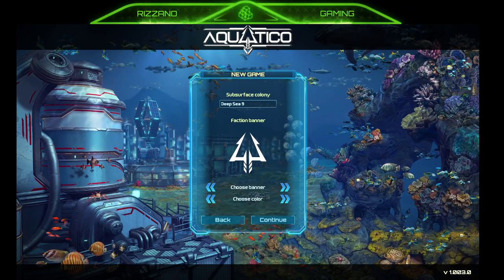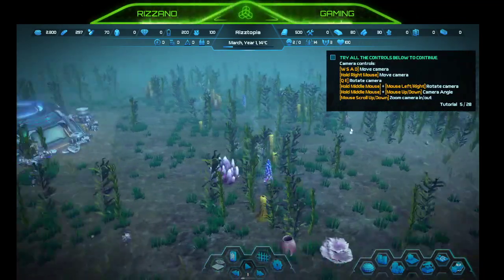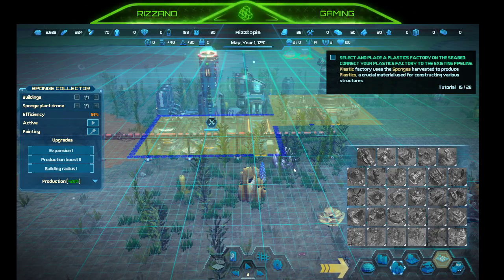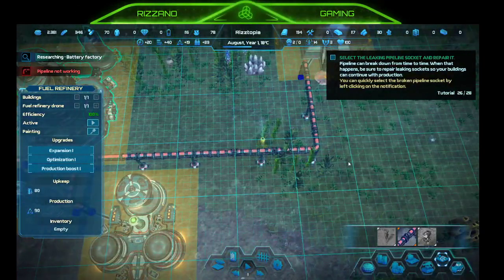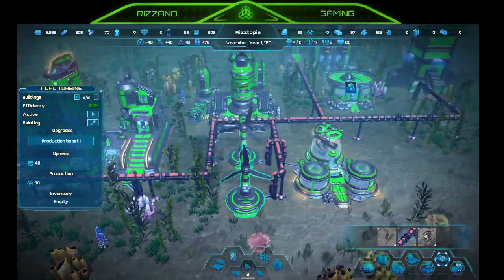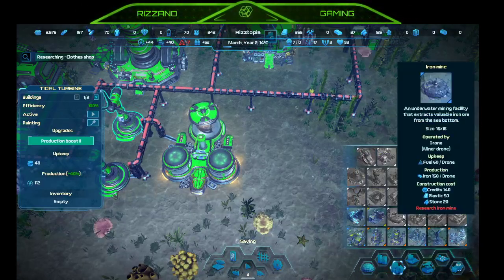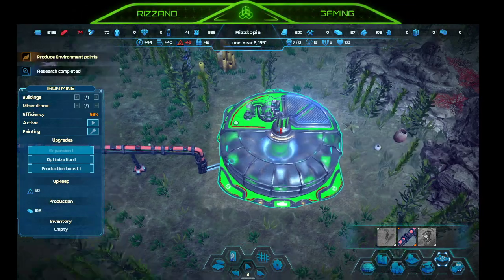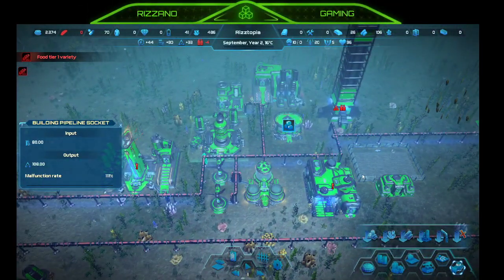First Look - Aquatico - Settlement Management Genre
I thinkthis game identifies as a colony management, but to me colony management is like Rimworld or Going Medieval where you manage individual colonists.  This game, Aquatico, is more like Banished, and to me that is a Settlement Management game.